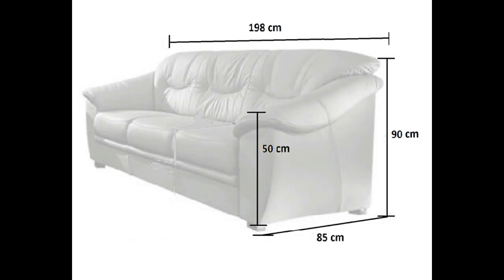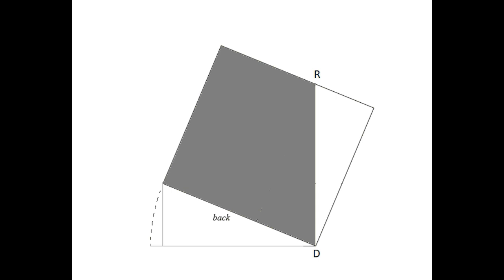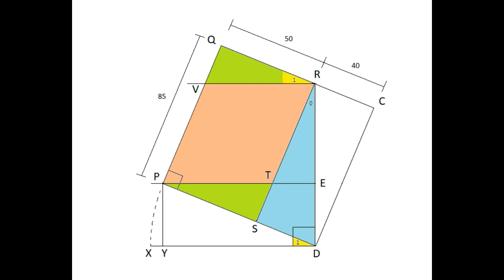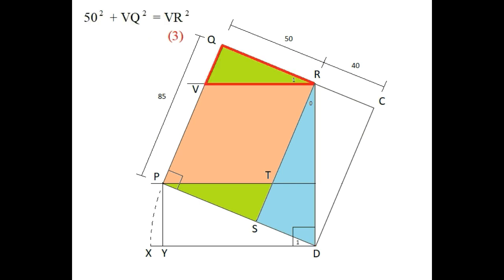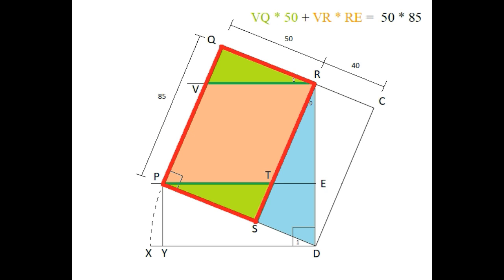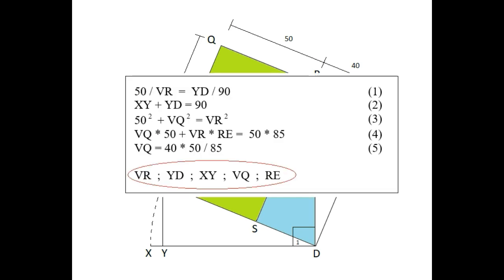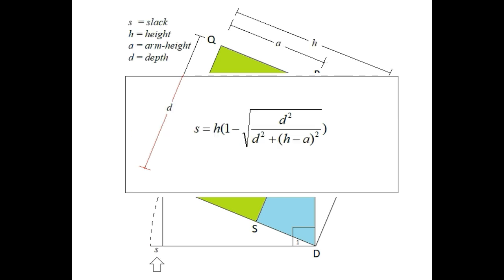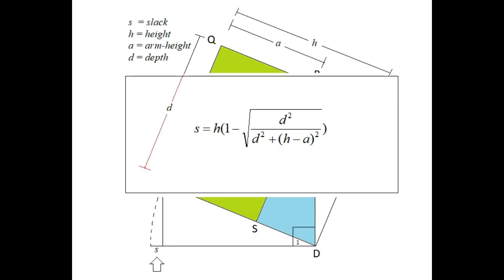The Sofa Formula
This is a way of calculating whether the sofa you saw in the store or on the internet will fit through your door.